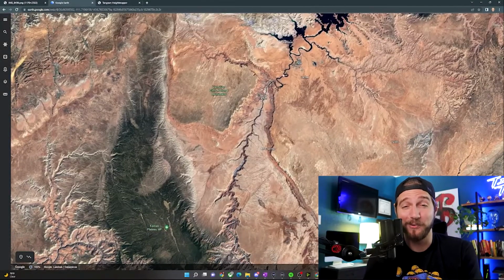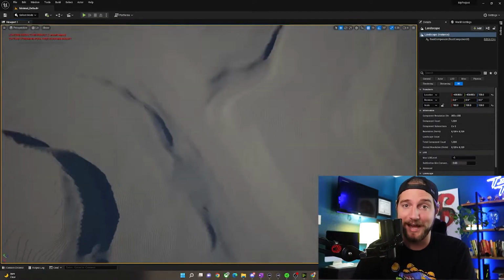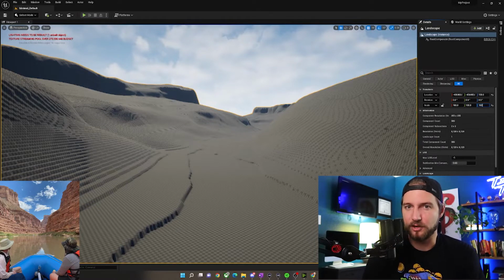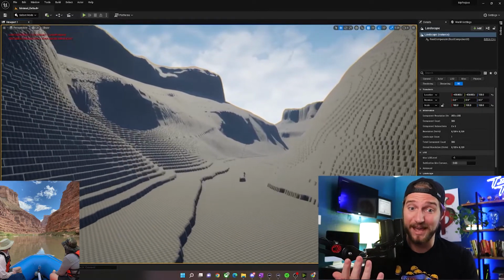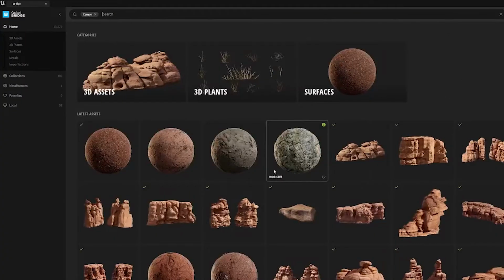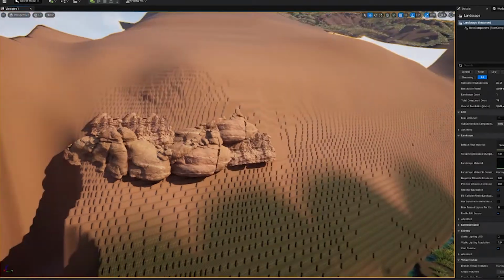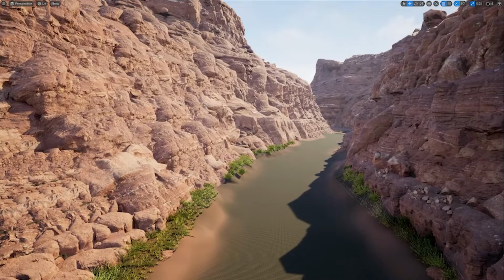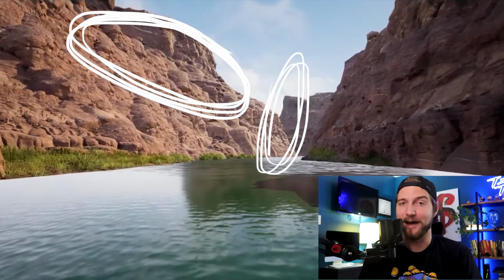How to remake Instagram pictures in Unreal Engine 5!